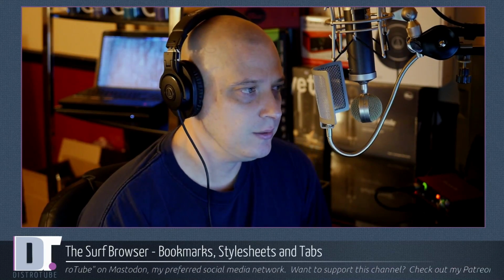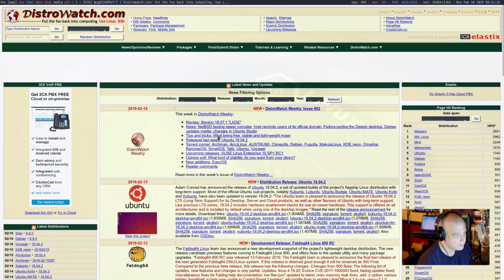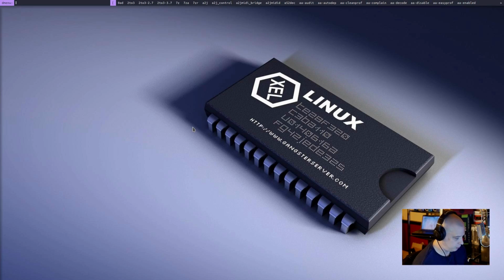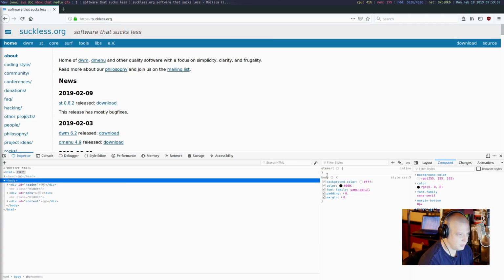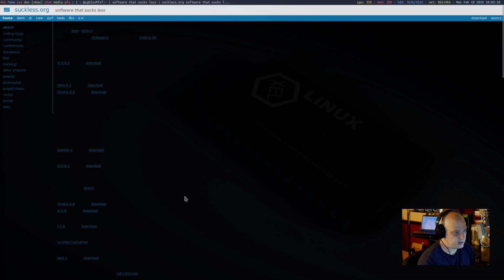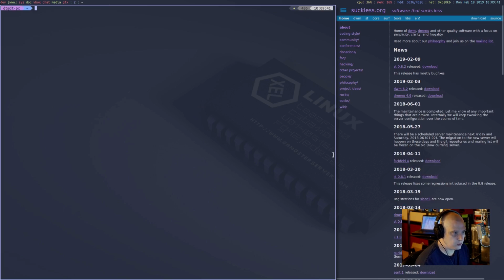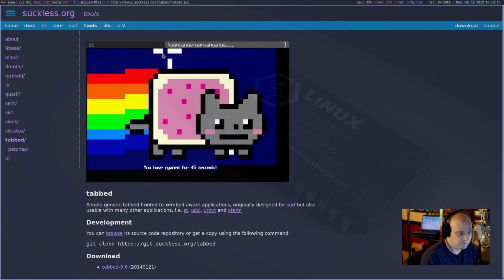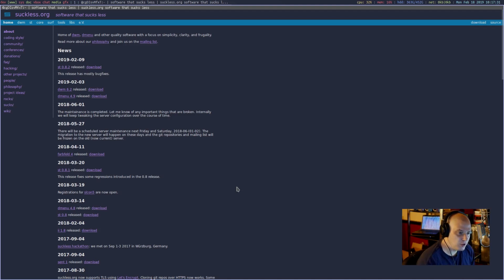The Surf Browser - Bookmarks, Stylesheets and Tabs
Let's start hacking on the Surf browser (from the Suckless Project) to make it a bit more user-friendly.